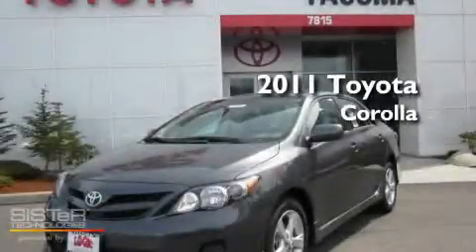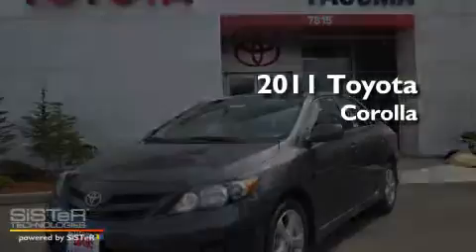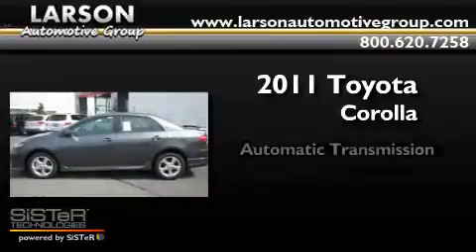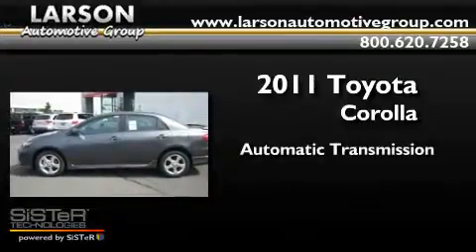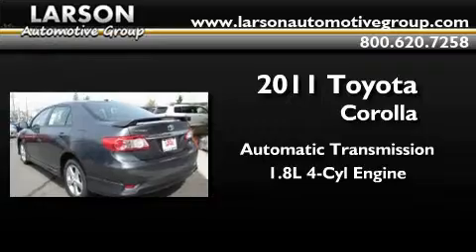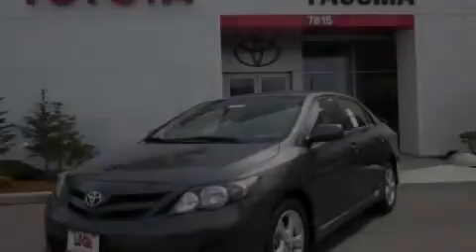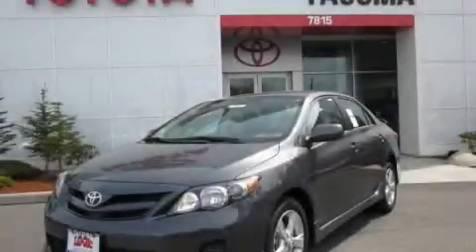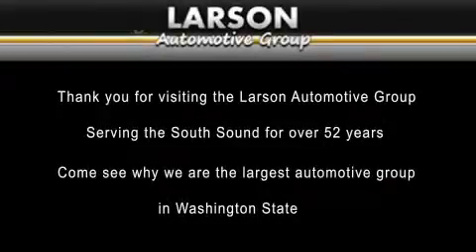2011 Toyota Corolla Puyallup WA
Year : 2011

 Make : Toyota

 Model : Corolla

 Engine : 1.8L L4 DOHC 16V

 Trans . : Automatic

 Exterior : Magnetic Gray

 Miles : 25

 Interior : Black

 Stock : 29717

 2001 N Meridian

 2011 Toyota Corolla Puyallup WA